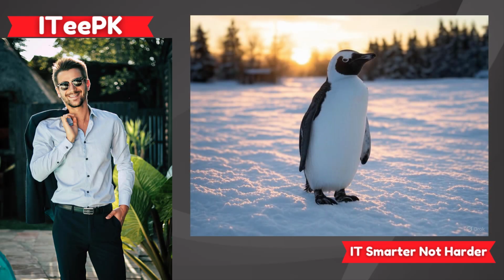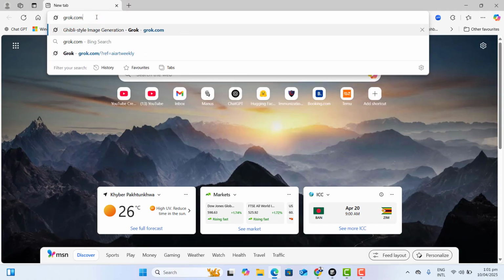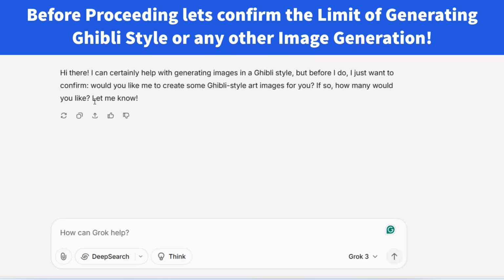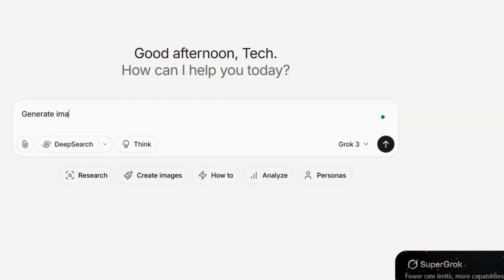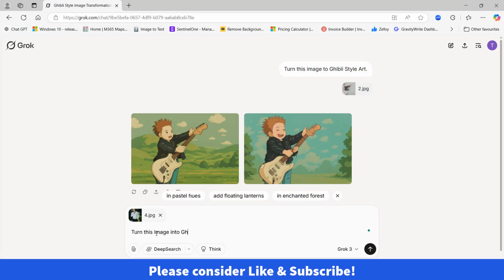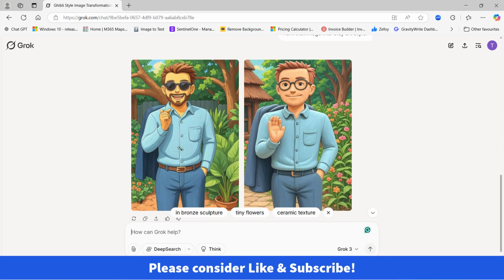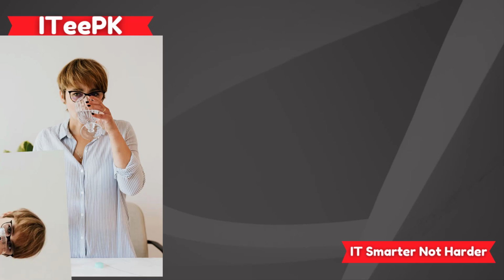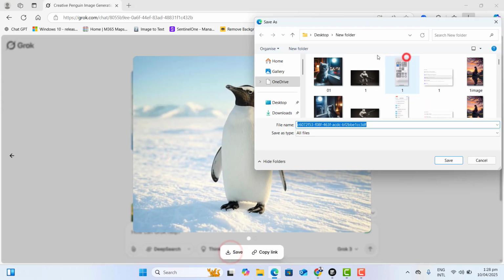Transform Your Photos with Grok AI: Ghibli Style & More - Free & Unlimited!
Discover how to Transform Your Photos to Ghibli-style art with Grok AI in this quick, under 3-minute tutorial!
Learn how to sign up for Grok AI and generate stunning images effortlessly. Watch as I transform ordinary photos into enchanting Ghibli Style Art and experiment with Clay Art.
See how easy it is to modify images with complex prompts, like changing a glass of water into a glass of juice, using Grok AI 3.
This tool is as intuitive as ChatGPT 4 and works flawlessly.
Plus, find out how to download your creations quickly and for free.
Don't miss out on this unlimited opportunity to enhance your photo editing skills!